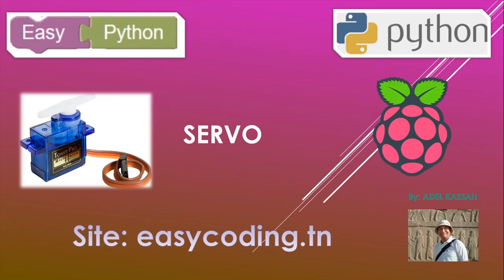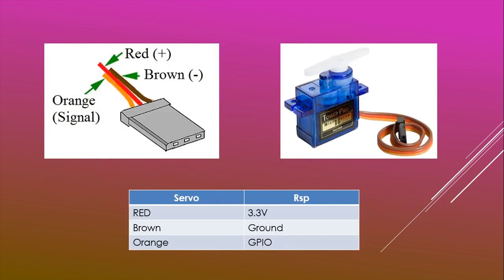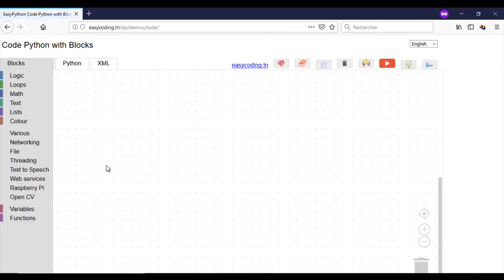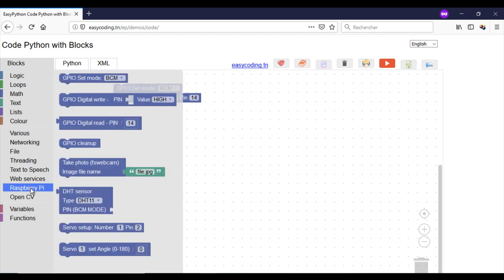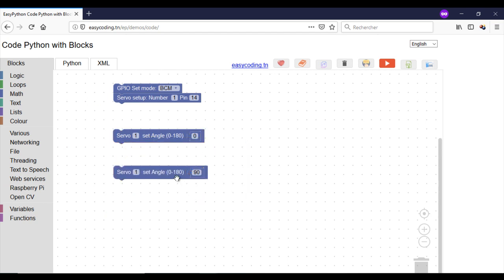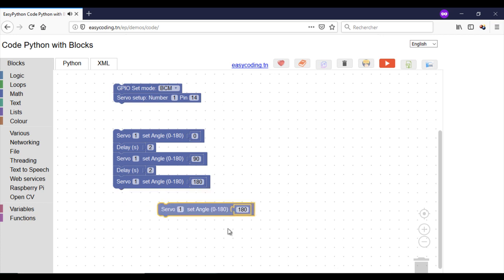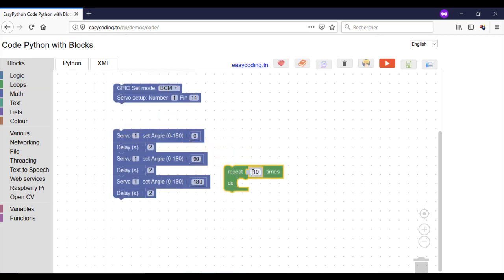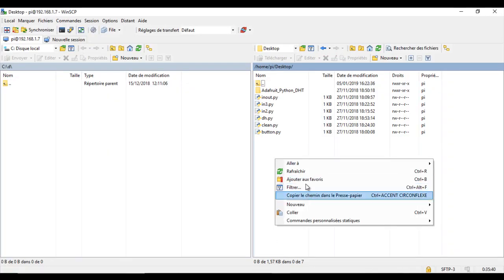Easy Raspberry tutorial XX: The servo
In this video, we will see how to prgram the servo connected to the raspberry Pi. You will not write code, just snapping blocks together. So, you don't need to know PYTHON to program the Raspberry PI.